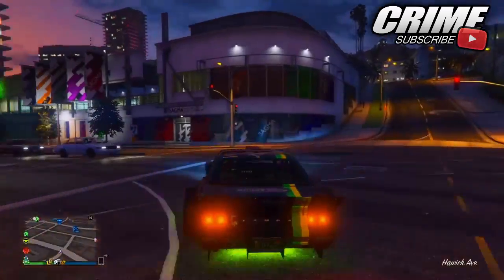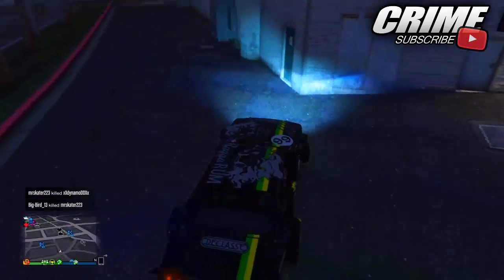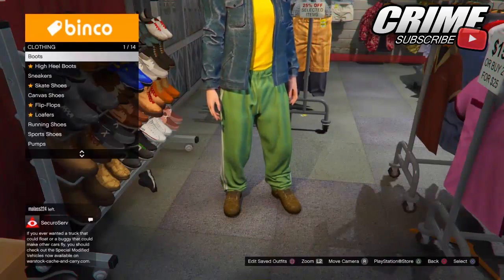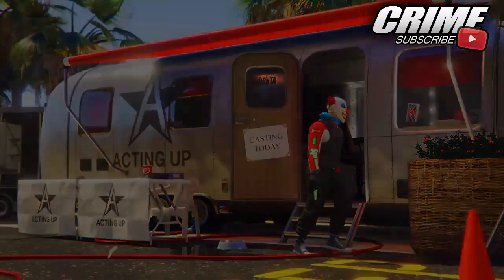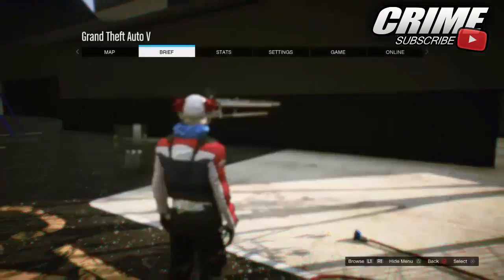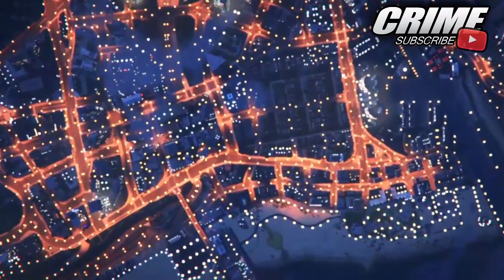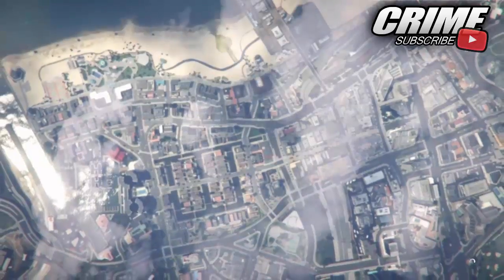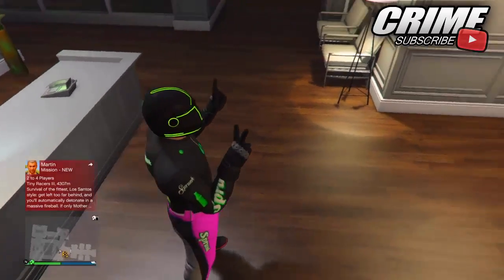GTA 5 Online - "OBTAIN RACING SUIT PANTS ON ANY OUTFIT" *After Patch 1.39* (GTA 5 Clothing Glitches)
►In This Video I Am Going To Be Showing You GTA 5 Online *WORKING* How To "Obtain Any Racing Pants On Any Outfit" After Patch 1.39 Using The "GTA 5 Online Director Mode Glitch".

►GTA 5 Online - "HOW TO GET ANY BIKER SUIT TOP ON TO ANY OUTFIT" *After Patch 1.39* (GTA 5 Glitches)?

►GTA 5 Online - "OBTAIN BIKER GLOVES ON ANY OUTFIT" *After Patch 1.39* (GTA 5 Director Mode Glitch)?

►GTA 5 Online - "OBTAIN TRON SHOES ON ANY OUTFIT" *After Patch 1.39* (GTA 5 Director Mode Glitch)?

►GTA 5 Online - "OBTAIN BODYSUIT PANTS ON ANY OUTFIT" *After Patch 1.39* (GTA 5 Director Mode Glitch)?